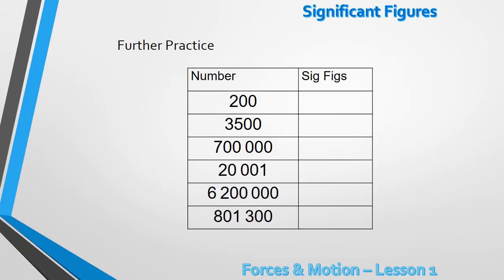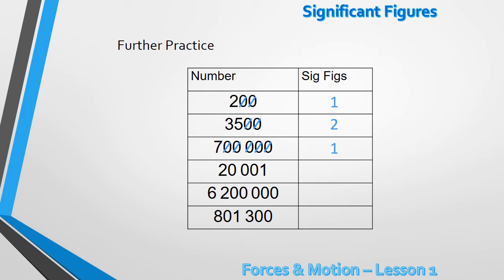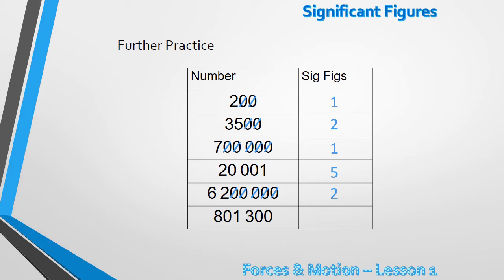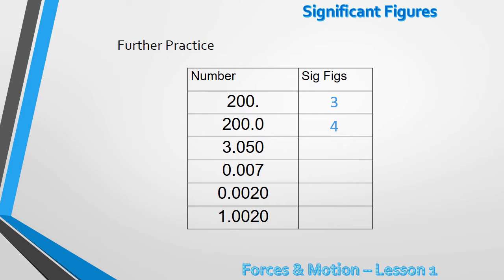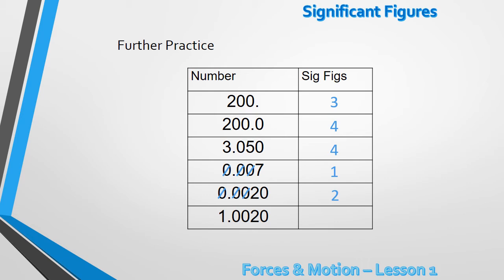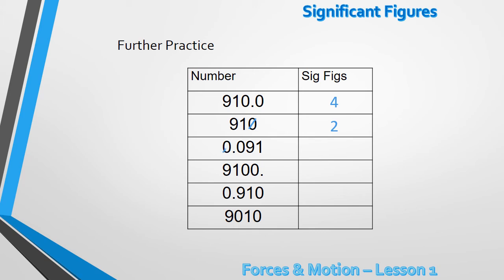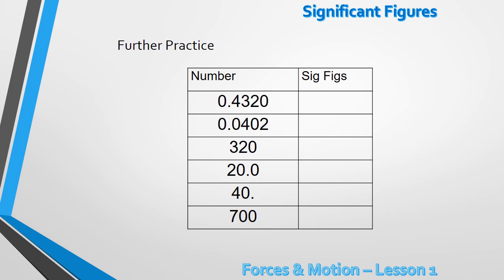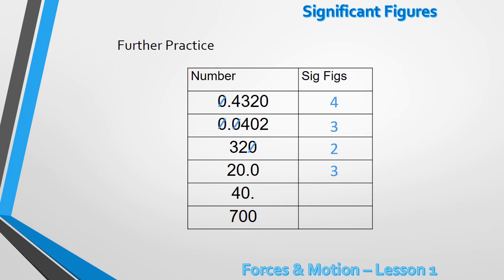Science 10 FM Lesson 1 Identifying significant figures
Students learn how to identify the number of significant figures in a number